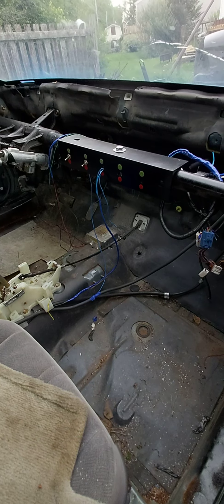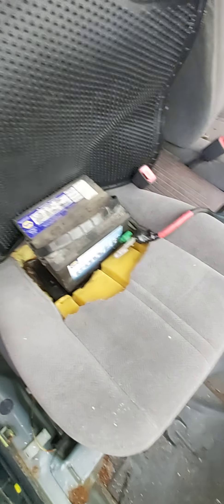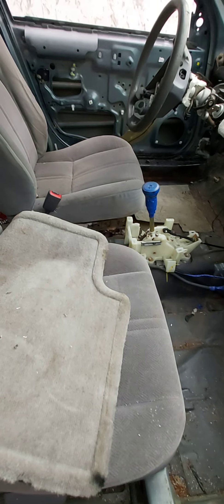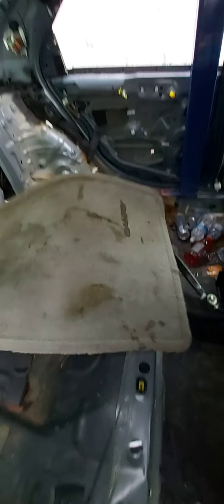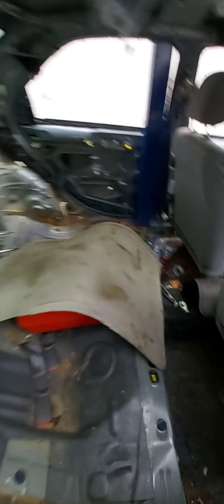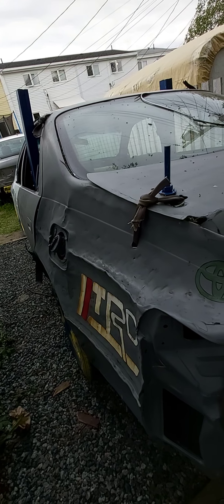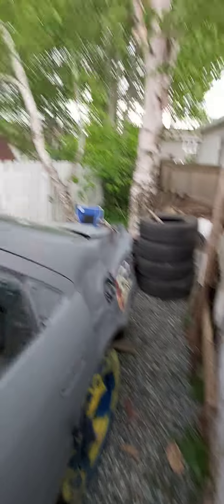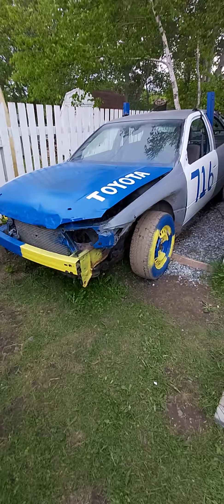Update on the Camry and where she's going